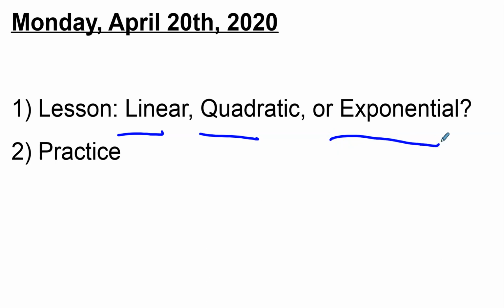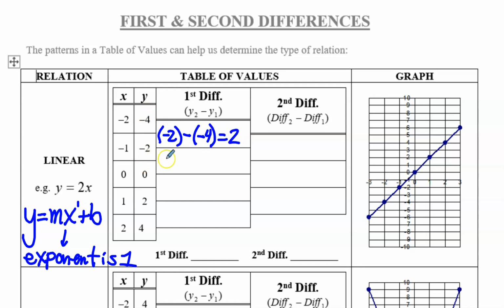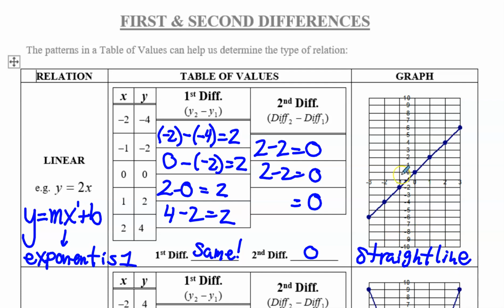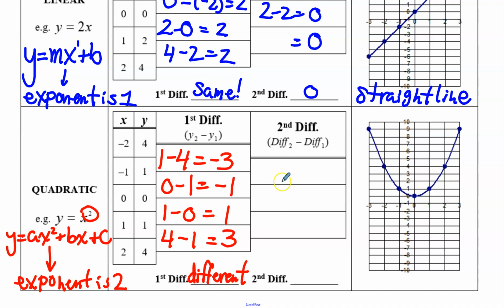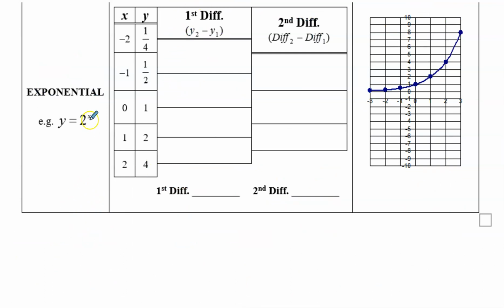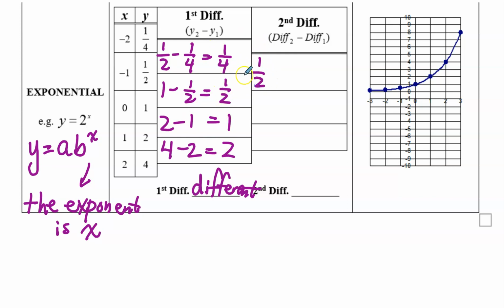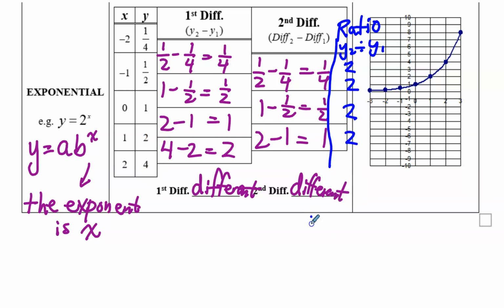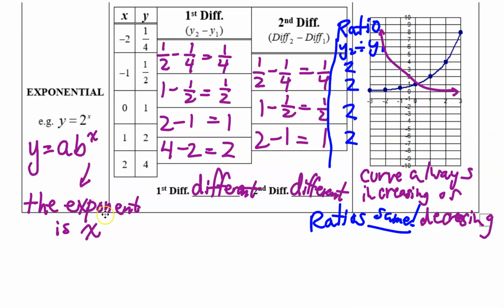Linear Quadratoc or Exponential